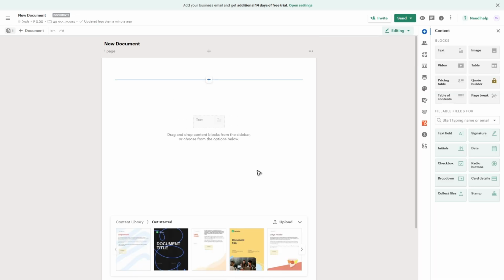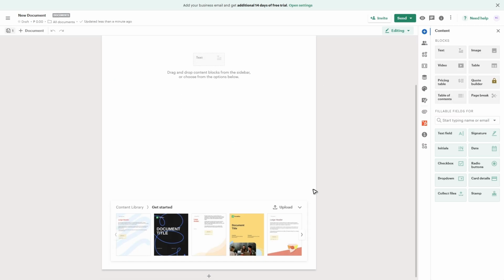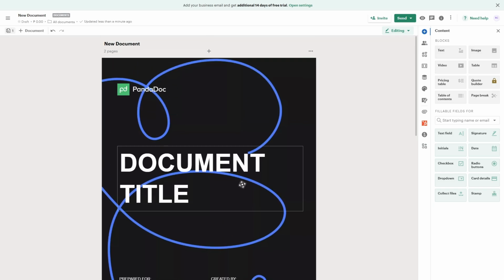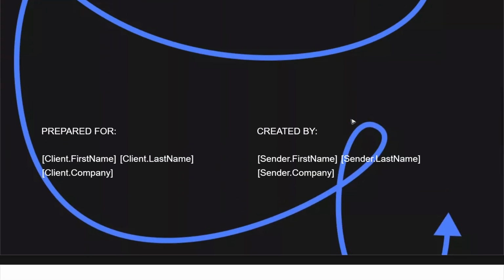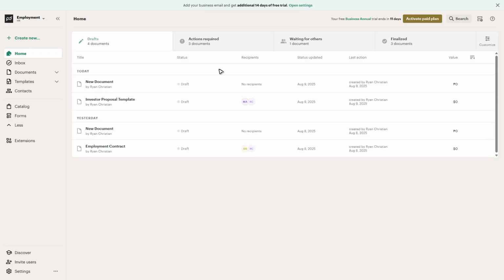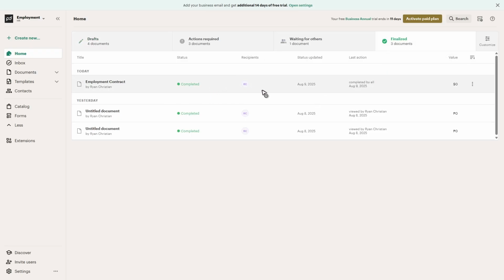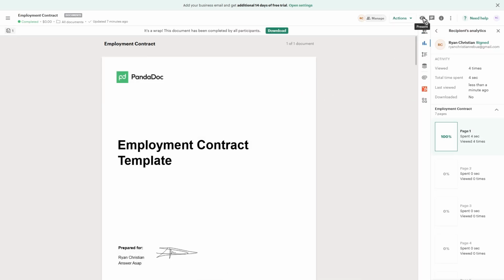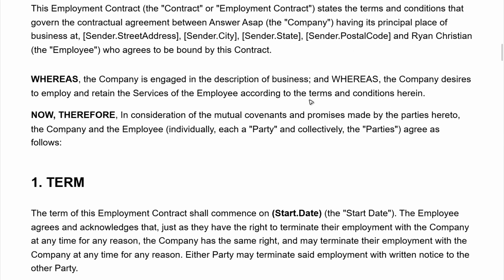How to PREVIEW DOCUMENTS in PandaDoc (Step by Step)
See how to preview documents in PandaDoc before sending or signing to ensure everything is correct. Please consider liking the video and letting us know if you have any comments, ideas or questions, we really appreciate any feedback! We have plenty of other tutorials on our channel so come and see if we can help you with anything else :)